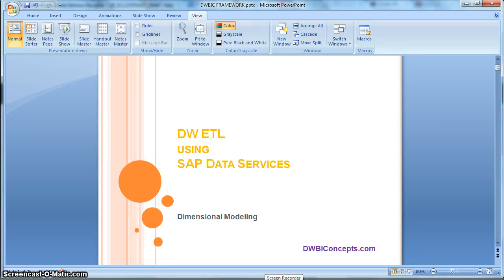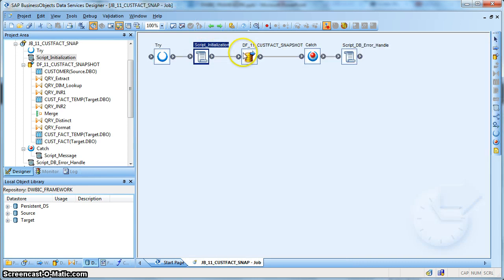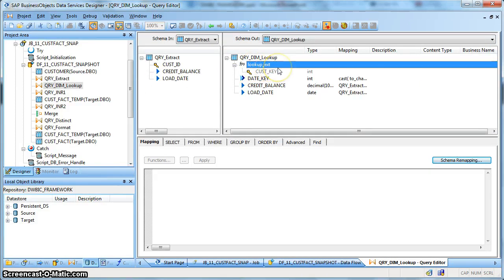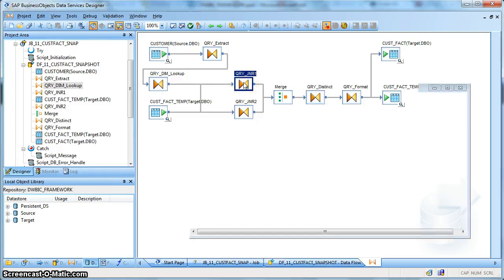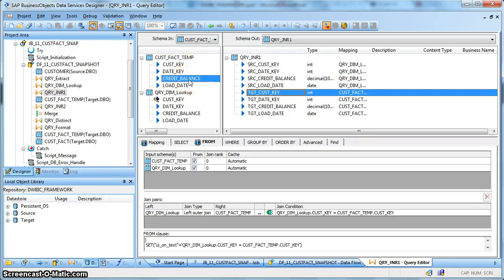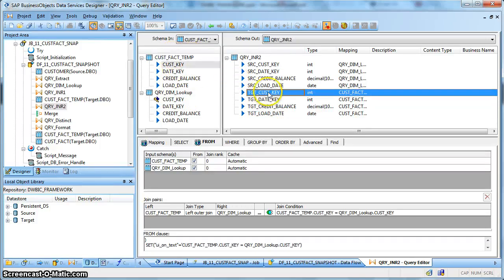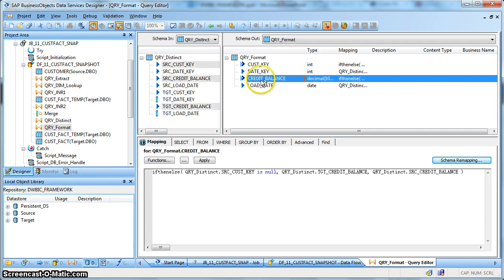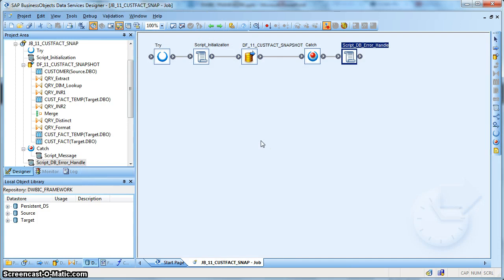ETL in SAP Data Services 15 - Snapshot Fact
In this tutorial we demonstrate how to implement Snapshot Fact using SAP Data Services (BODS)